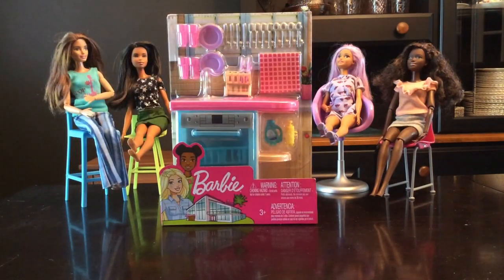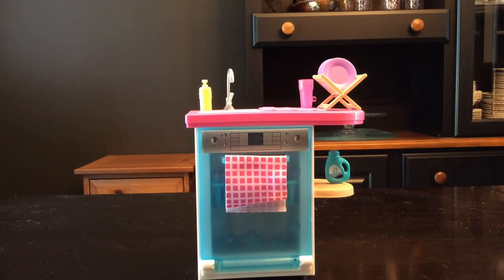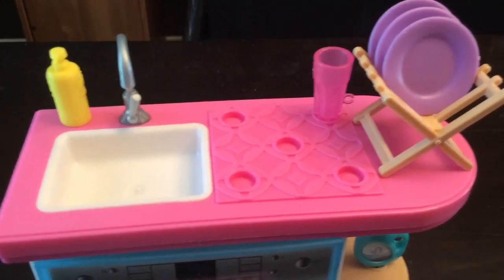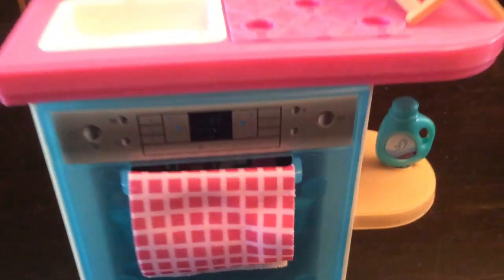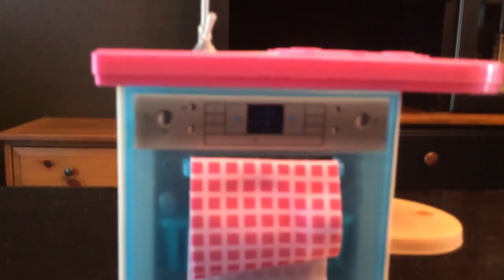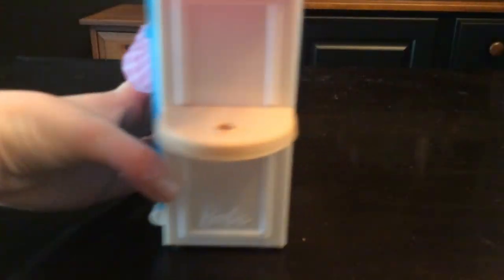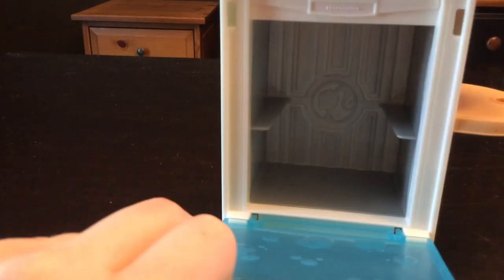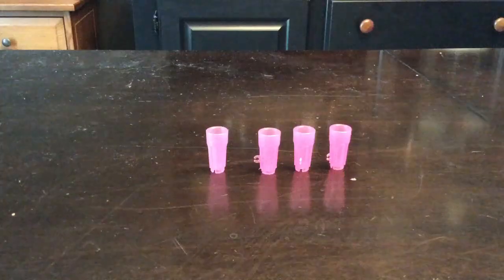Barbie Dishwasher Play Set Unboxing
This such a cute play set! Can we make it to 150!? If we do, I have a surprise video!!!